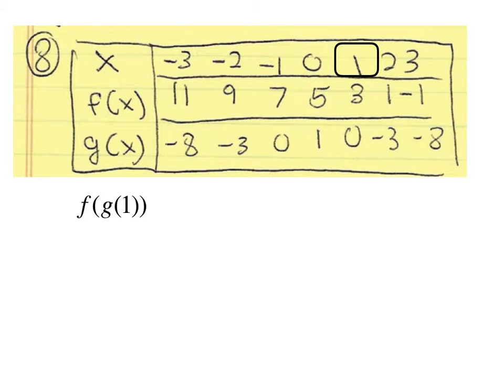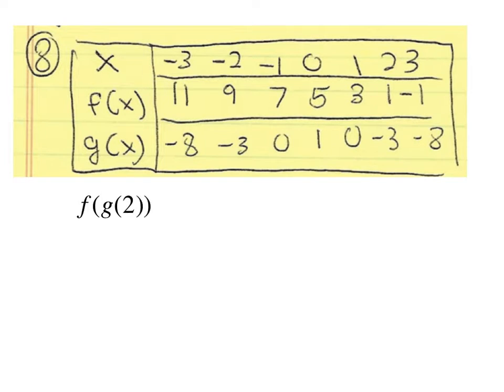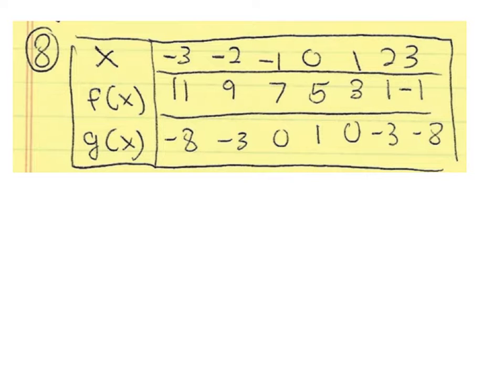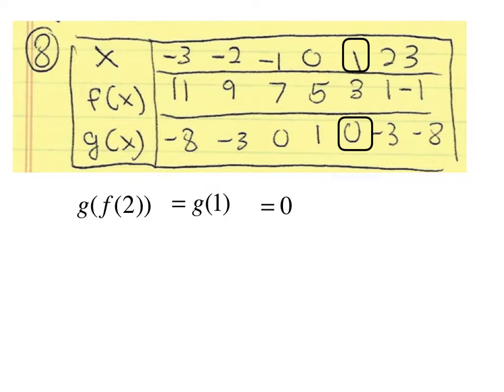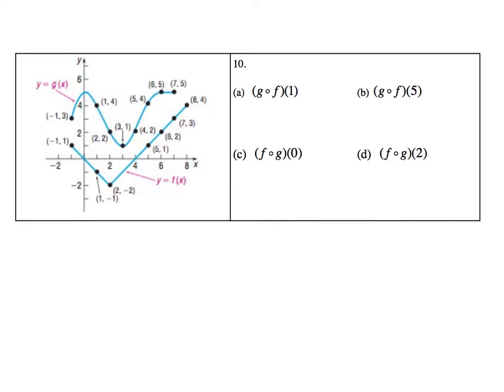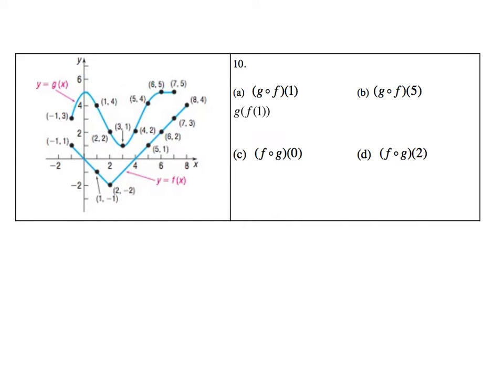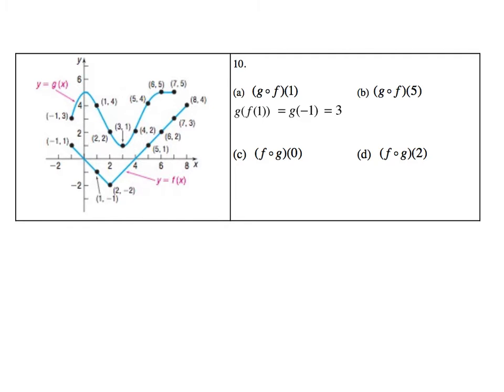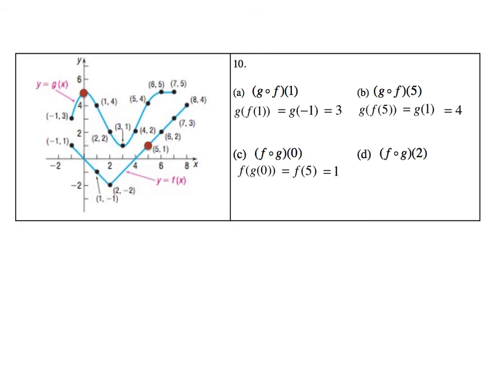Composite Functions, Table, Graph Video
Evaluating Composite Functions using a Table and a Graph